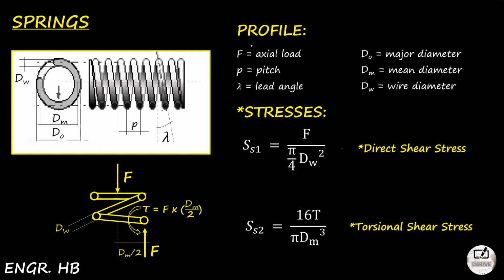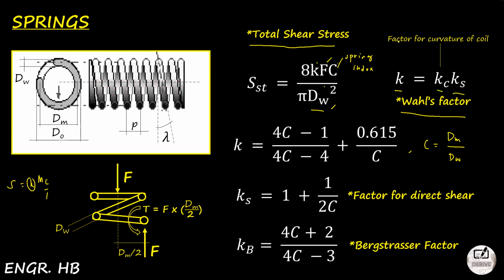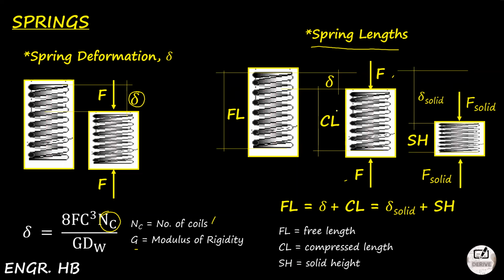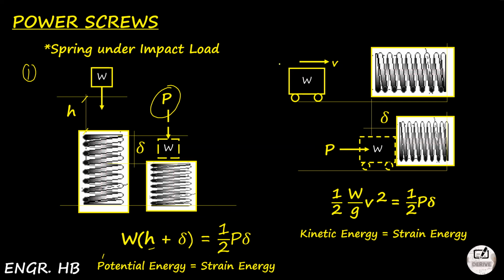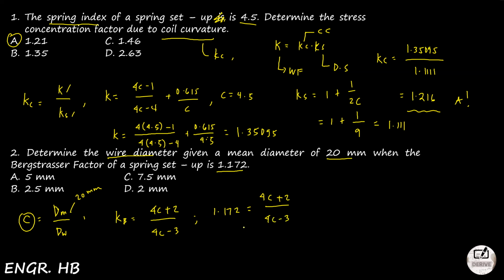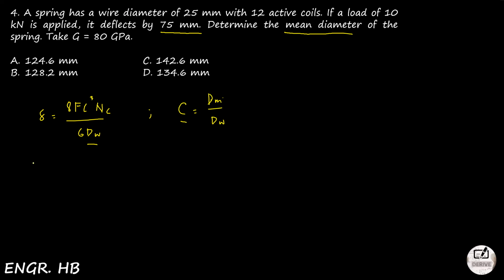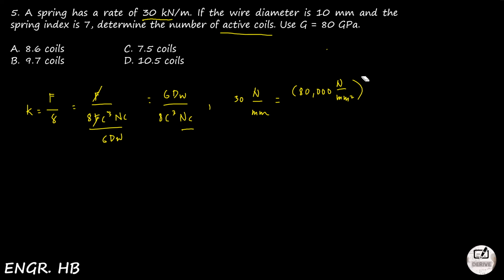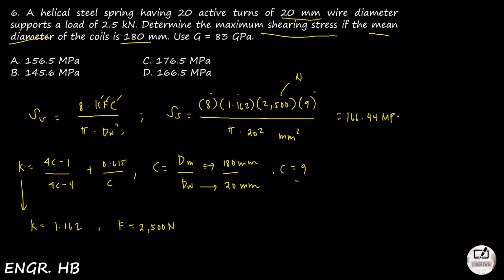MACHINE DESIGN: PAST BOARD EXAM PROBLEMS CHAPTER 8 - SPRINGS PART 1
MACHINE DESIGN

CHAPTER 8: SPRINGS PART 1

1. The spring index of a spring set – up is is 4.5. Determine the stress concentration factor due to coil curvature.
2. Determine the wire diameter given a mean diameter of 20 mm when the Bergstrasser Factor of a spring set – up is 1.172.
3. A spring has load of 50 lbs with a spring index of 8. If the induced stress is 90 ksi, determine the wire diameter.
4. A spring has a wire diameter of 25 mm with 12 active coils. If a load of 10 kN is applied, it deflects by 75 mm. Determine the mean diameter of the spring. Take G = 80 GPa.
5. A spring has a rate of 30 kN/m. If the wire diameter is 10 mm and the spring index is 7, determine the number of active coils. Use G = 80 GPa.
6. A helical steel spring having 20 active turns of 20 mm wire diameter supports a load of 2.5 kN. Determine the maximum shearing stress if the mean diameter of the coils is 180 mm. Use G = 83 GPa.